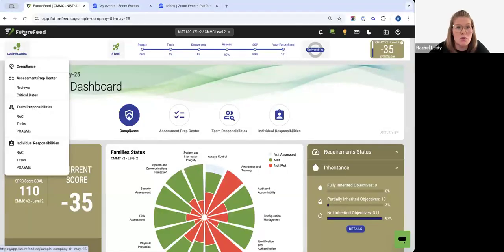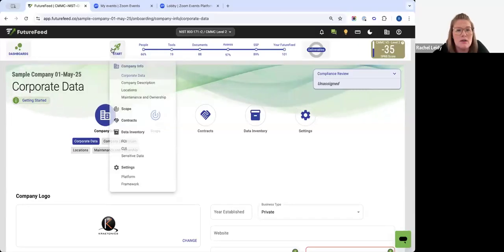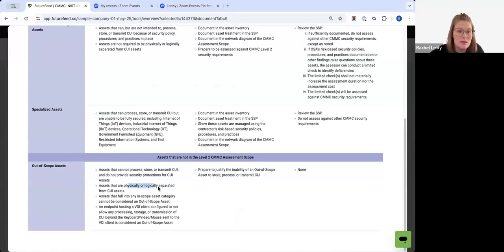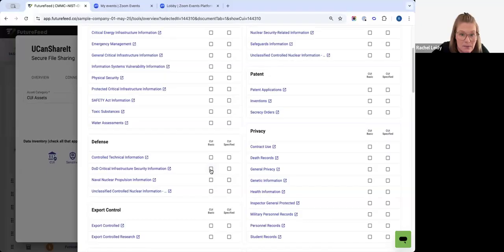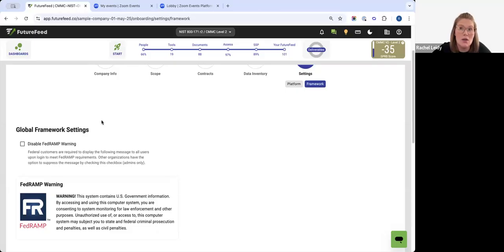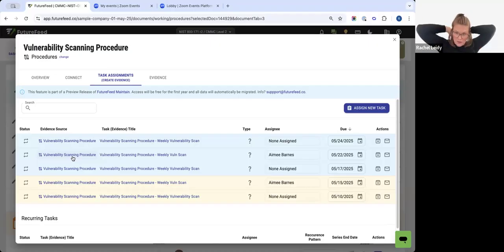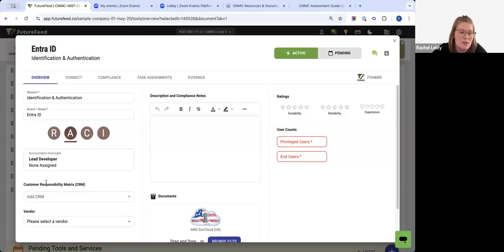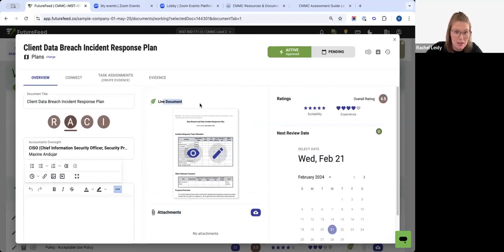FutureFeed Training ONE (Service Provider) - 08 May 2025